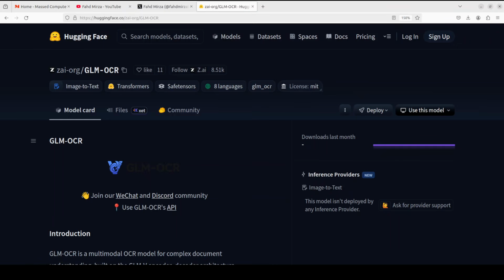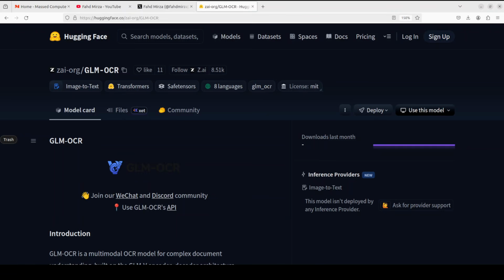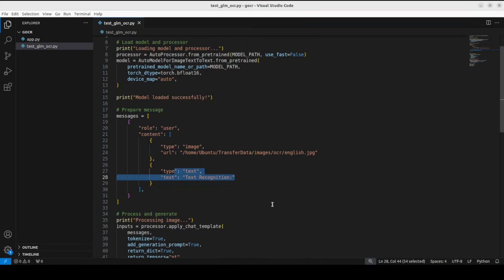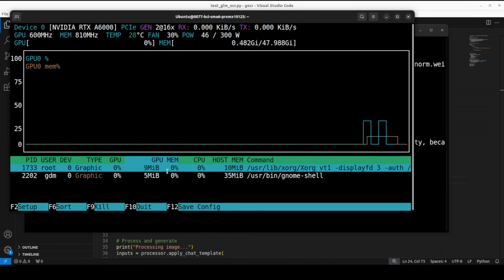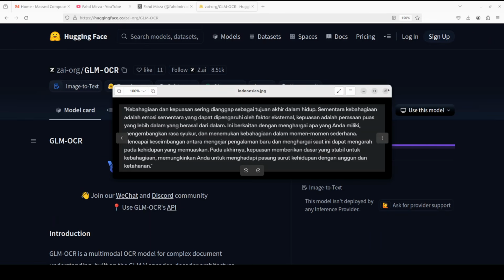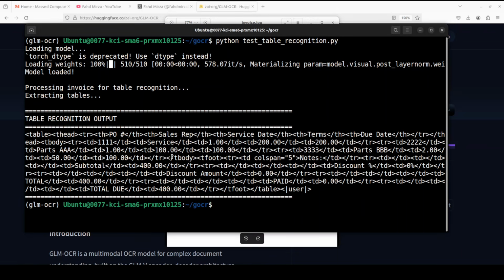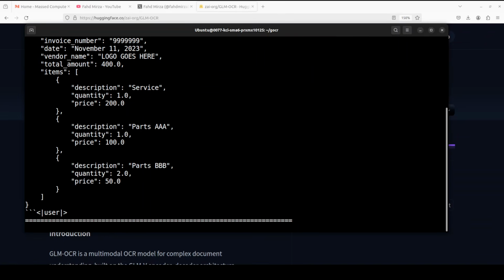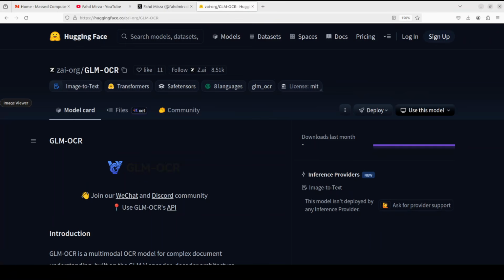GLM Releases GLM-OCR: A Lightweight Practical OCR AI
This video locally installs GLM-OCR which is a multimodal OCR model for complex document understanding.